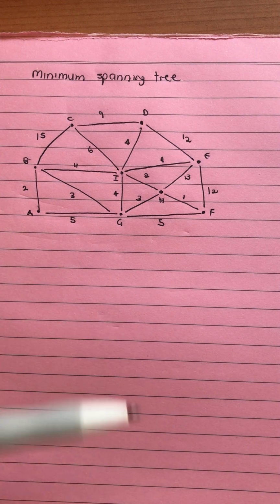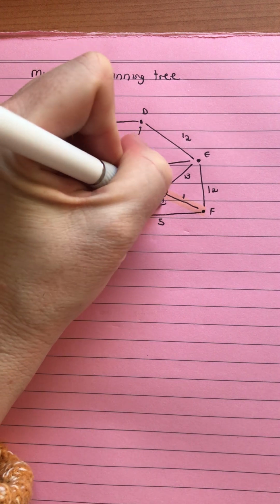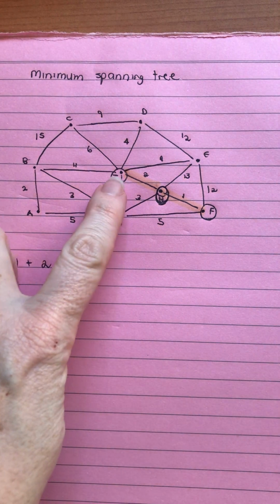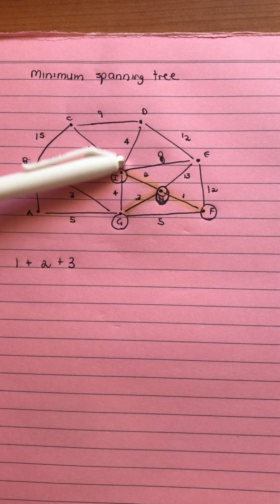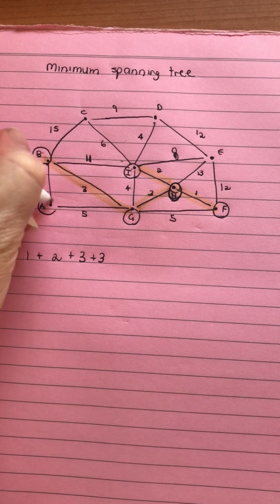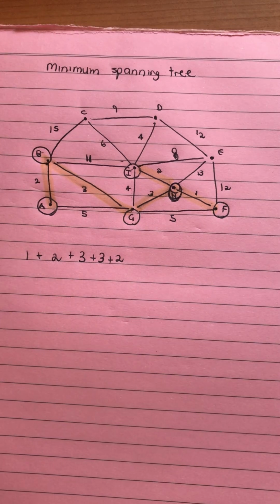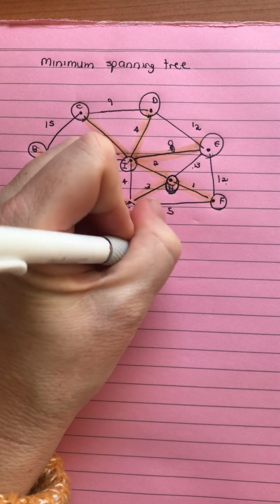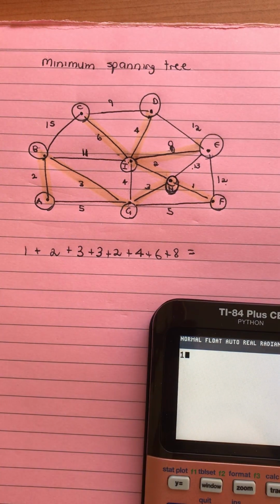How to find the minimum spanning tree